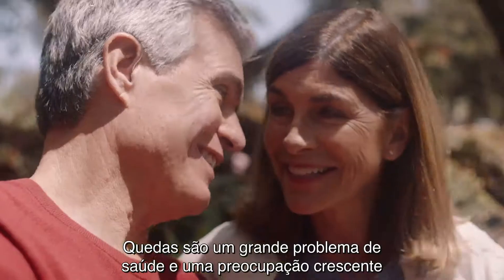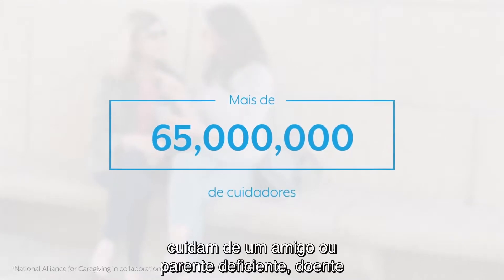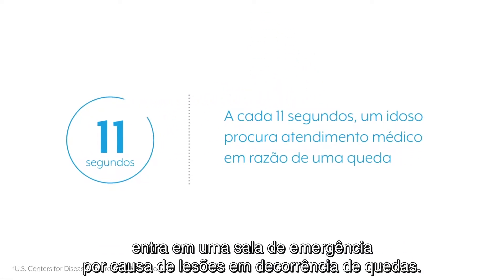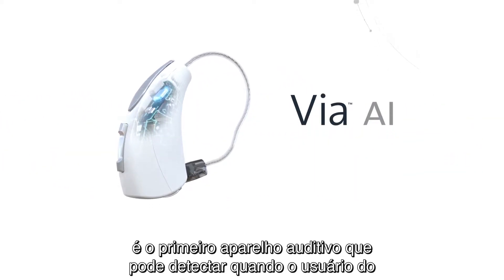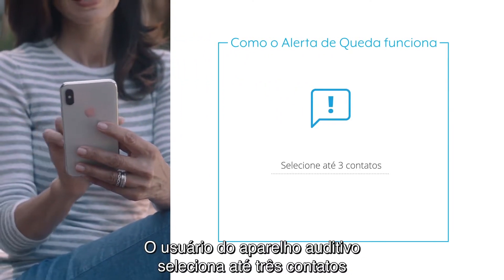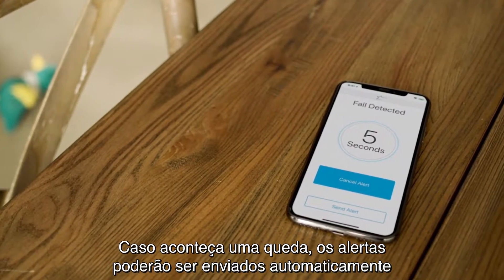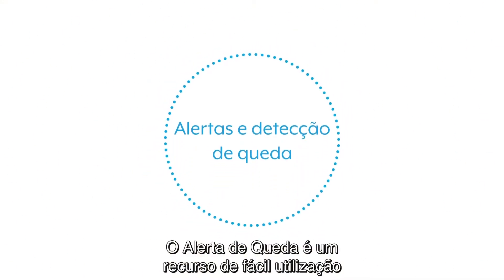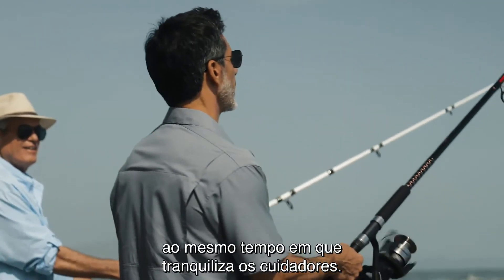Funções Via AI - Alerta de Queda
Função DETECÇÃO & ALERTA DE QUEDAS

Graças aos sensores integrados, o Via™ AI é o primeiro aparelho auditivo do mundo que pode detectar quando um usuário de aparelho auditivo cai e enviar mensagens de alerta para os contatos selecionados.

Alerta automático
Envia automaticamente uma mensagem de texto de alerta para contatos selecionados após uma queda ter sido detectada pelos aparelhos auditivos Via AI.

Alerta manual
Permite que o usuário do aparelho auditivo Via AI envie uma mensagem de texto de alerta aos contatos selecionados, pressionando o botão nos aparelho auditivo.